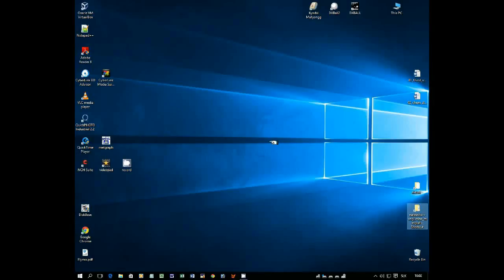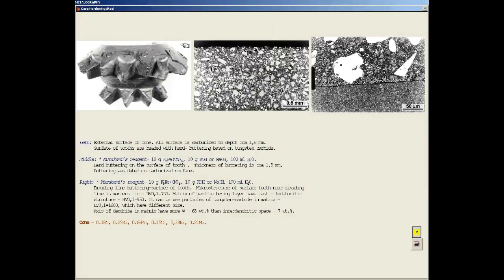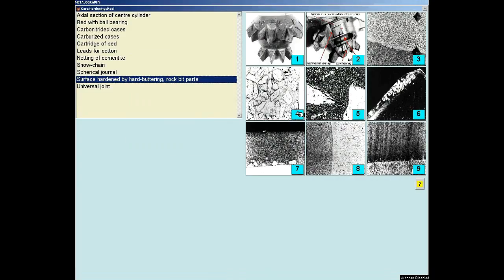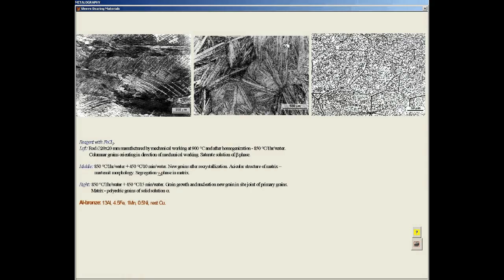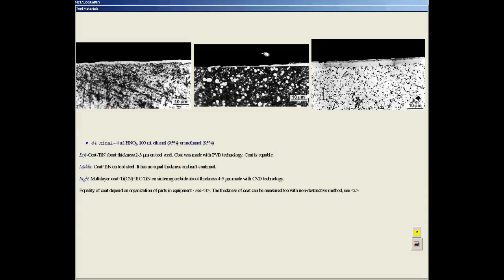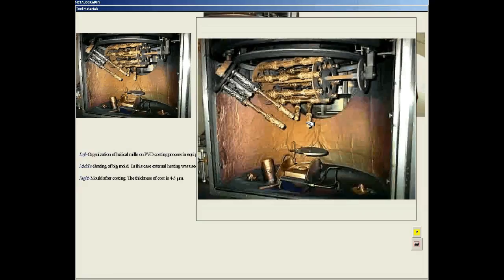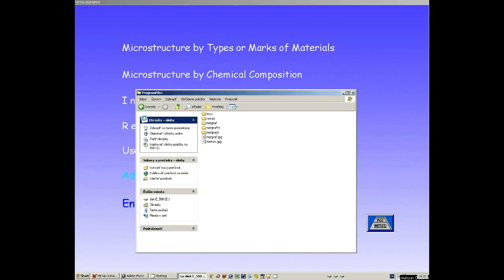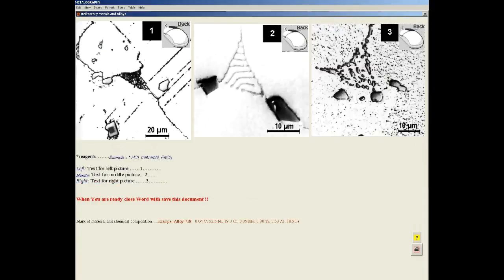Metals, metalofraphy of steel and color material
Metalography.Steel.Color material. Search microstructure by label of material, by chemical composition, by type of material.